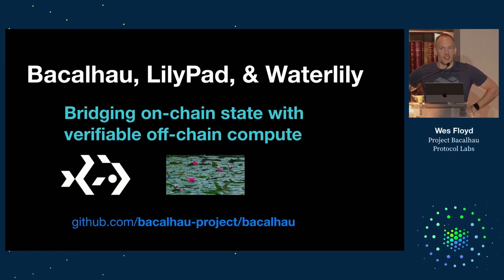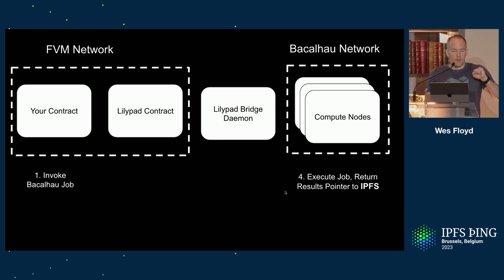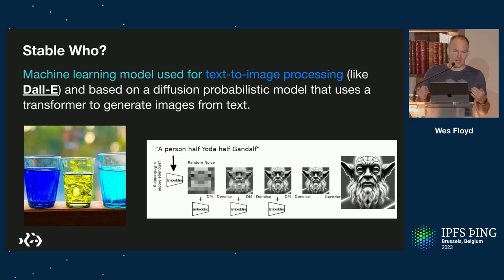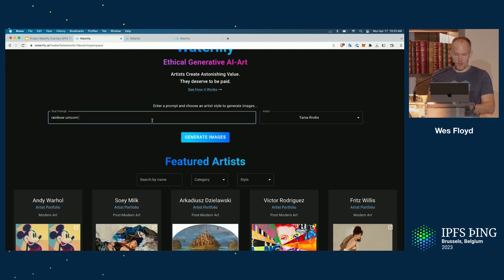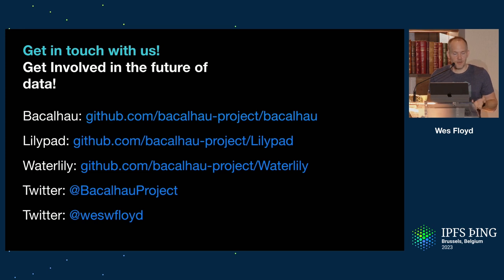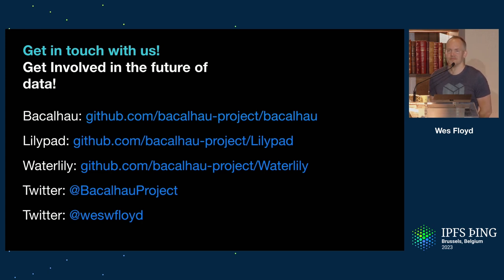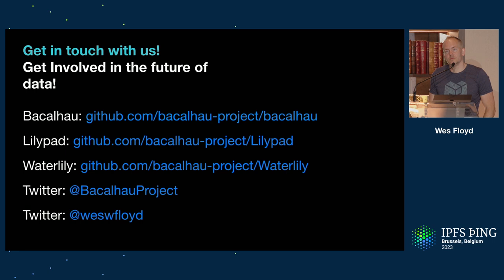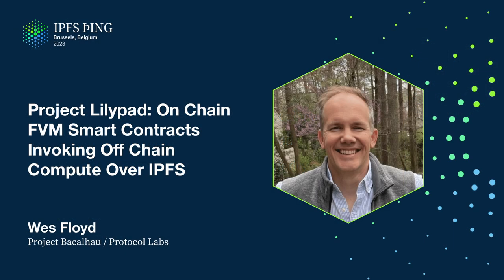Project Lilypad: On Chain FVM Smart Contracts Invoking Off Chain Compute Over IPFS - Wes Floyd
Compute networks like Bacalhau have enable users to execute trustless tasks over immutable data stored in IPFS. Now with Project Lilypad, developers can create full stack immutable applications by combining the the programmability and payments of FVM smart contracts with the off chain immutable infrastructure of IPFS and Bacalhau.

In this talk we'll cover the architecture of Project Lilypad and some fun new use cases it enables such as generative art (Project Waterlily), community building with generative NFTs, and enhanced Decentralized Finance (DeFi) primitives.